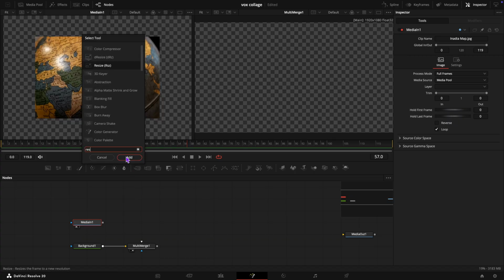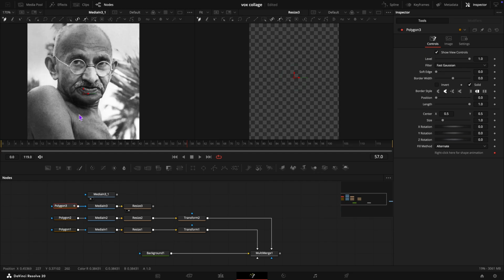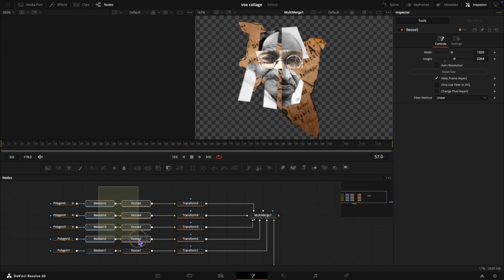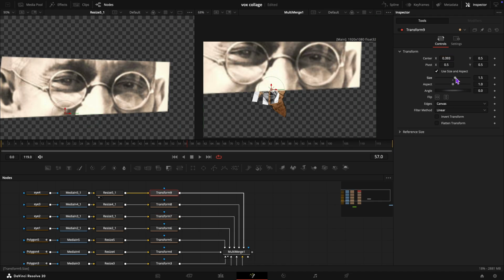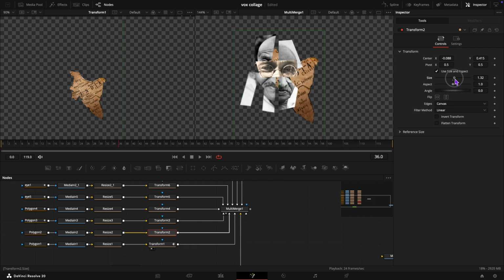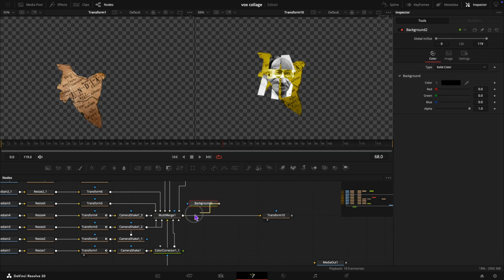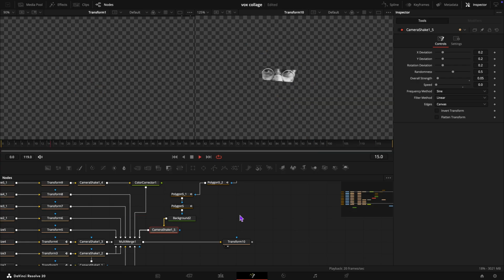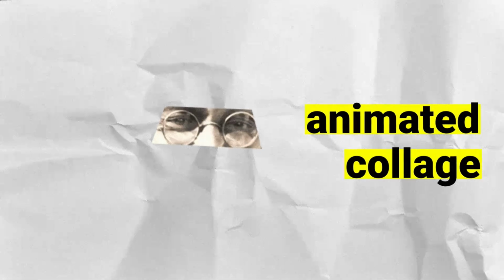Create VOX Style Collage Animation | Davinci Resolve | 36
Welcome to Khalsa Design! I'm Tanish Singh, and in this comprehensive DaVinci Resolve tutorial, I'll guide you through creating an impressive collage Vox style animation using the Fusion page. We'll cover every detail, from initial setup to intricate animations, ensuring you can replicate this professional look for your own projects. This video is packed with tips for anyone working with video editing, motion graphics, or DaVinci Resolve.

0:00 Intro
0:21 Basic Settings
0:32 Map Picture
2:23 Picture 1st
3:37 Picture 2nd
4:47 Picture 3rd
6:08 Picture 4th
7:24 Eyes Shape & Animation
12:18 Picture Animation
14:04 Camera Shake
15:16 Color Difference
15:45 Curved Line Creation & Animation
18:53 Text & Styling
20:39 Crumple Background Animation
21:37 Final Touches & Outro